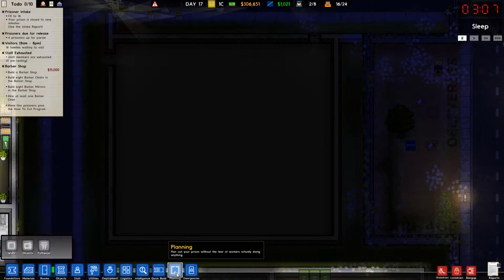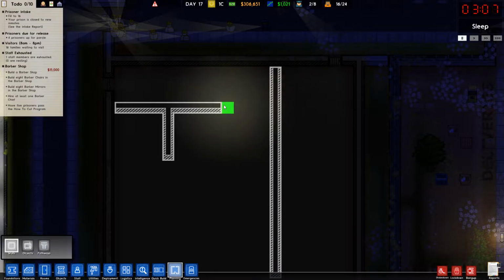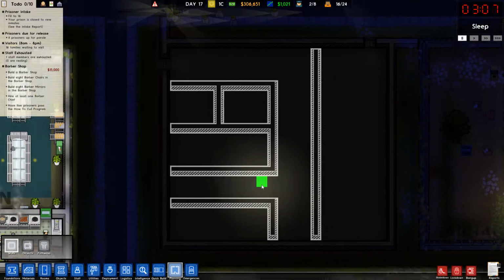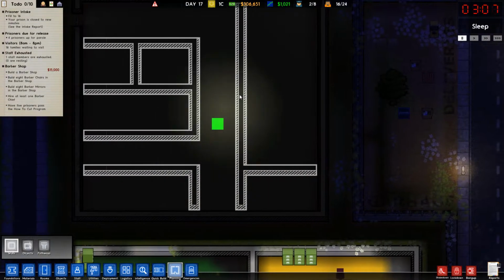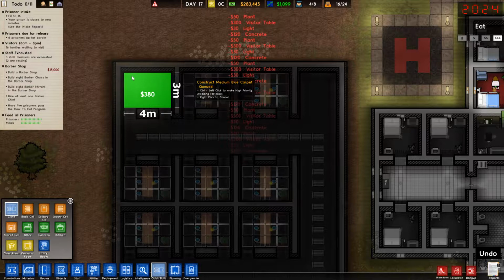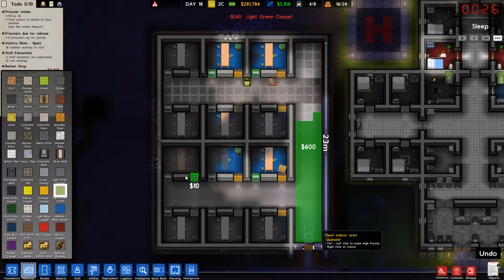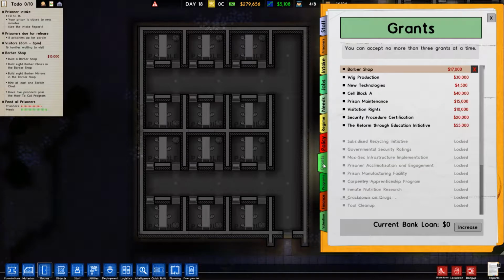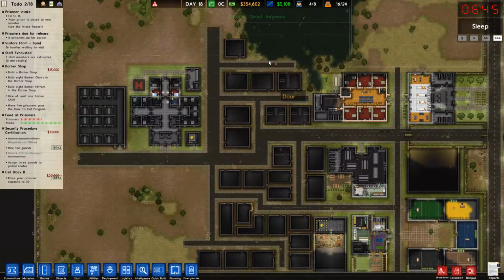Let's Play - Prison Architect - The Thin Blue Line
We take a slight detour from our housing plans today to get our parole block setup and active! It's pretty ugly though, might have to come back and visit that at some point...

Jump in Discord to join us for gaming chat!